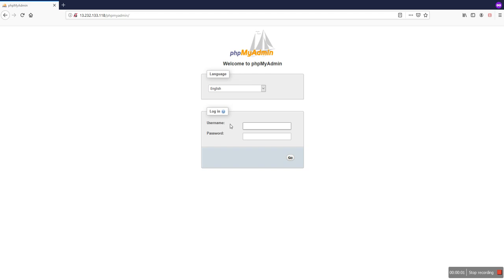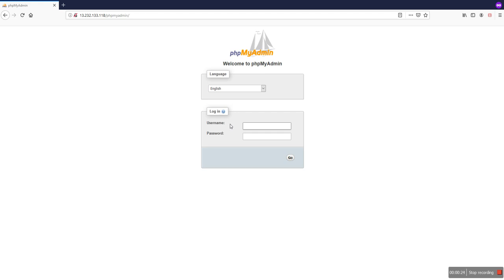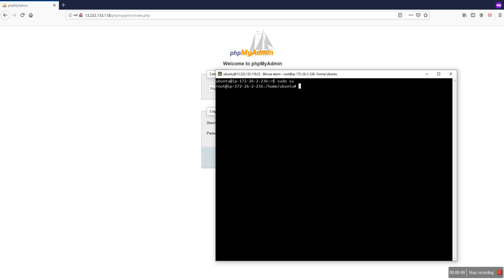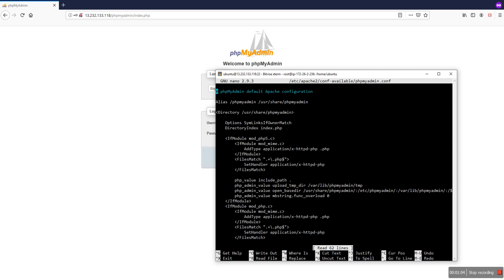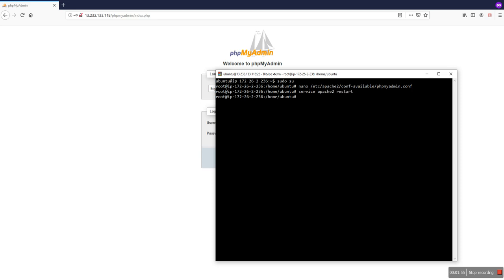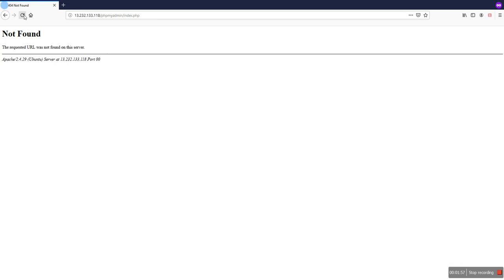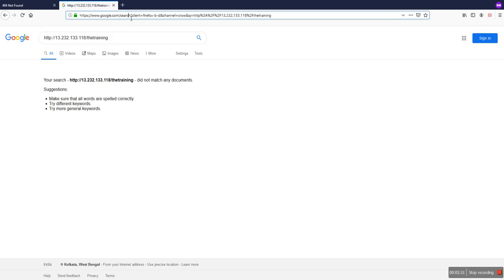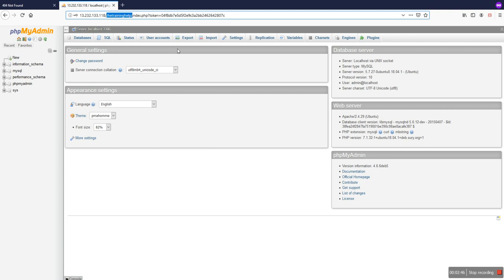How to Change and Secure Default PhpMyAdmin Login URL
How to change the PHPMyAdmin URL
simple things in ubuntu or any Linux.

Open your Server whare Phpmyadmin is installed and write command to edit the file.

sudo nano /etc/apache2/conf-available/phpmyadmin.conf

Just comment out the below line and copy another new one and customized the URL

# Alias /phpmyadmin /usr/share/phpmyadmin
Alias /thetraininghelp /usr/share/phpmyadmin